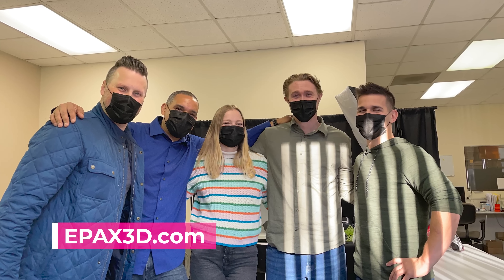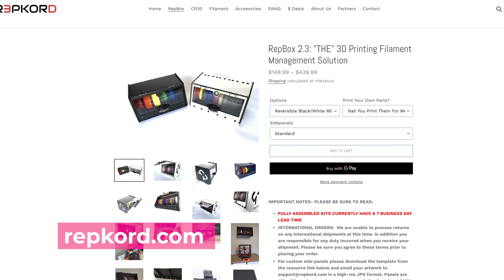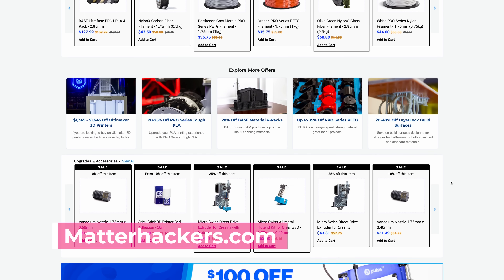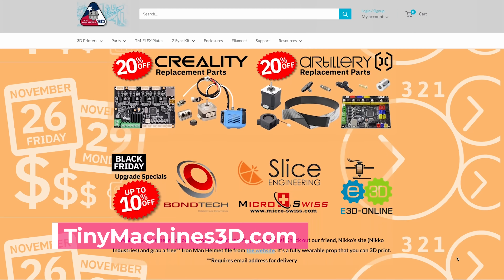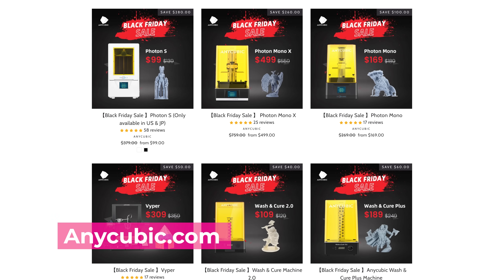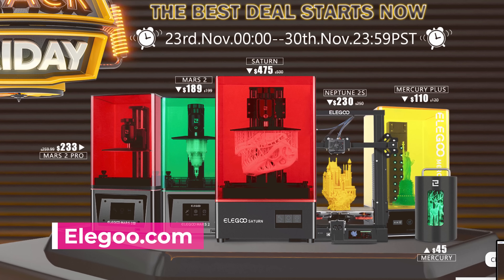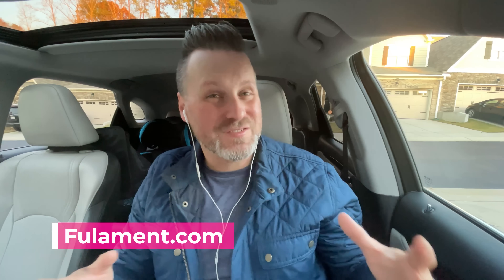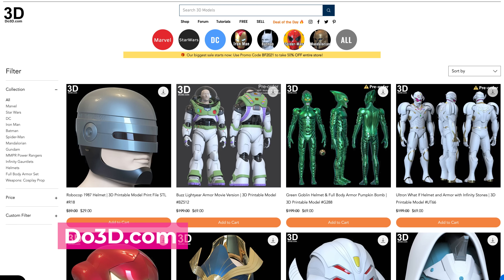Black Friday 2021 3D Printing Deals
3D Printing Black Friday Deals 2021

0:00 3D Printing Black Friday Deals!

0:22 EPAX3D (CODE BLACKFRIDAY80)
- EPAX Amazon Deals

1:04 Voxelab3DP
Amazon Shop

1:15 Repkord -

1:53 Phrozen
Amazon Shop 26th/27th

2:04 MatterHackers

3:25 TinyMachines3D

3:58 WhamBAM

4:21 ANYCUBIC
Anycubic Amazon Deals

eSun
Amazon Deals

5:12 Zyltech.com BF21 code

ELEGOO.com
5:34 Amazon Deals

6:13 3DGloop

6:25 PRINTED SOLID

7:13 FULAMAMENT

Resin Slicers

7:40 Lychee Slicer

7:53 Chitubox Pro 50% off with code UNCLEJESSY

3D FILES:

7:59 MYMINIFACTORY

8:09 Nikko Industries

8:17 DO3D

8:30 PRUSA Deas

9:00 Turkey Time!